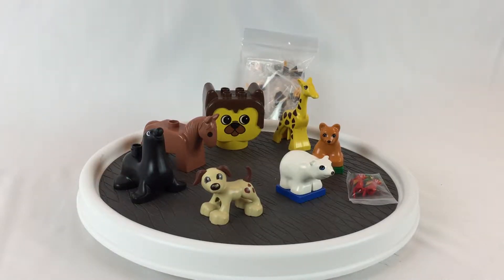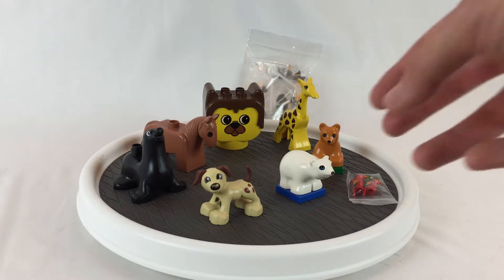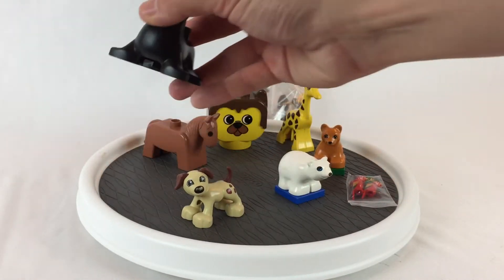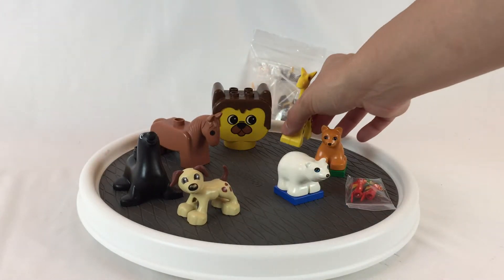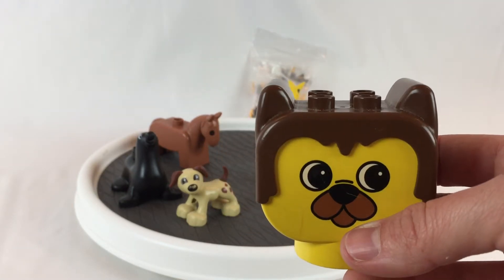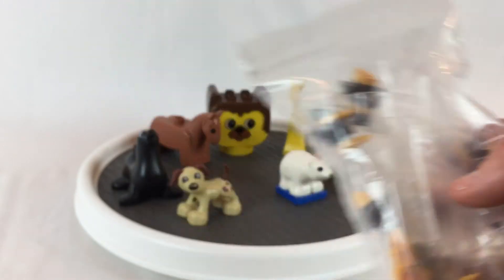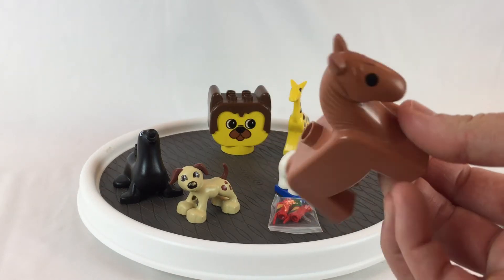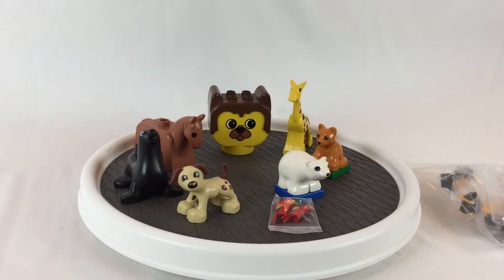Duplo Animal Fun!!